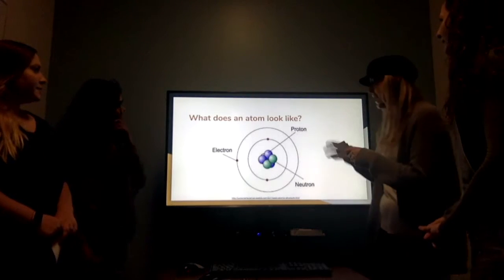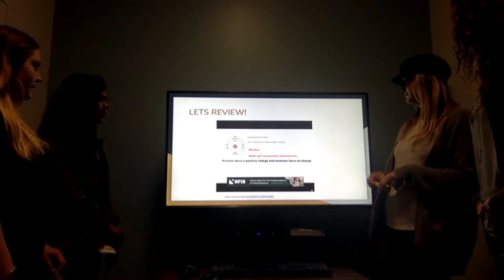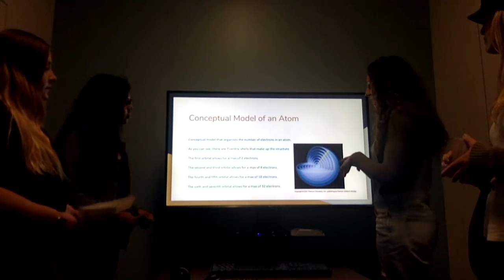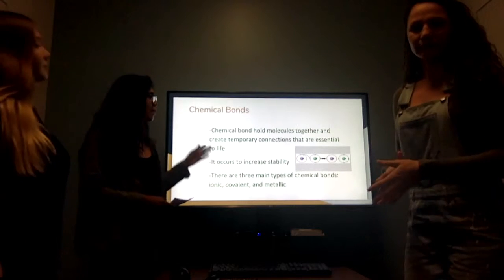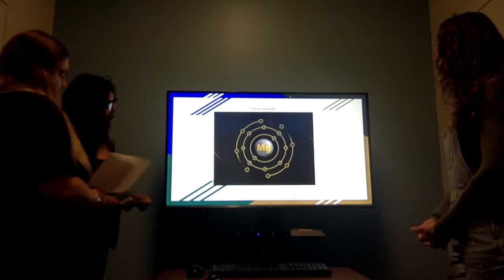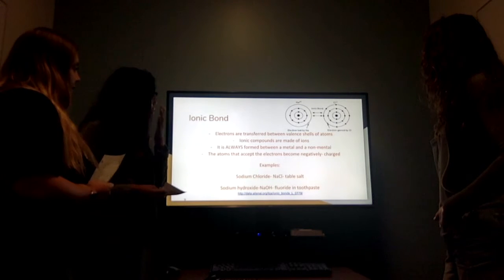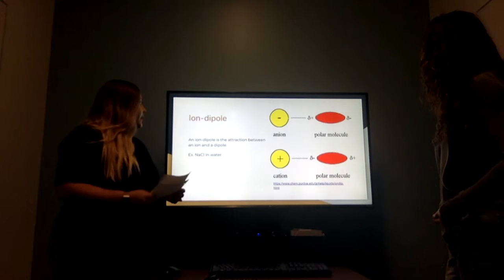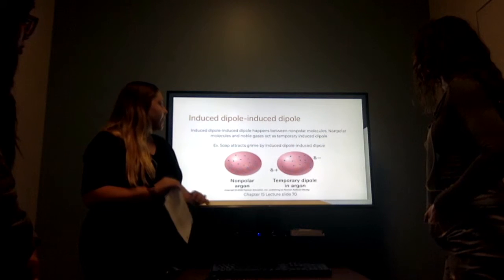HOW ATOMS BOND MOVIE